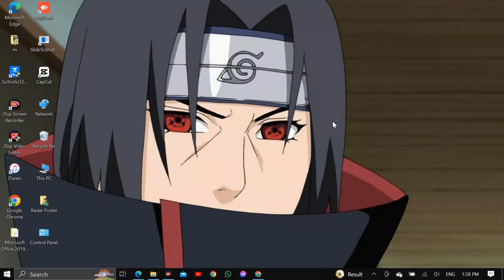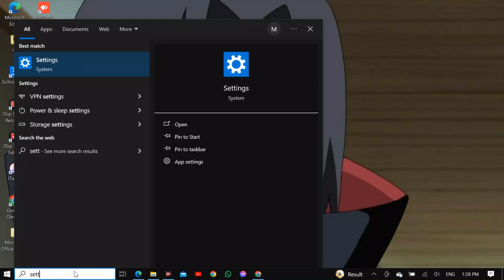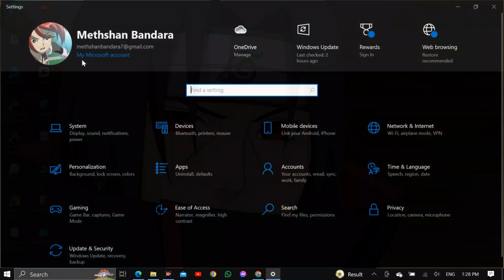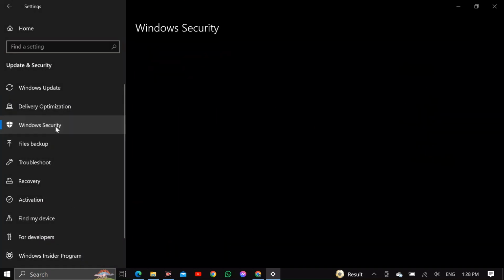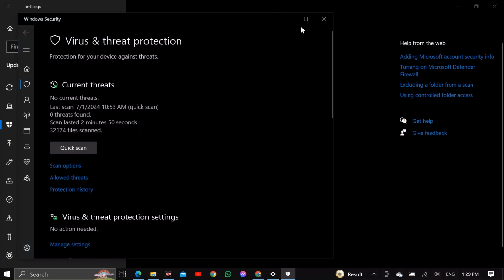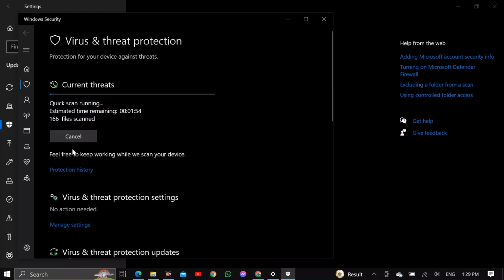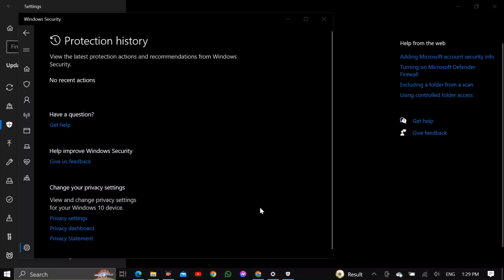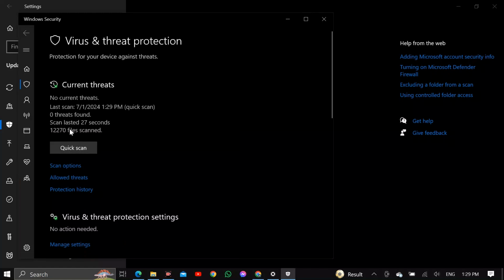How to do a quick virus scan on windows 10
Protect your Windows 10 computer from malware with a quick virus scan! In this step-by-step tutorial, we'll show you how to perform a fast and effective virus scan using Windows Defender. Stay safe and keep your system running smoothly by following these simple instructions. Perfect for beginners and anyone looking to enhance their cybersecurity skills!